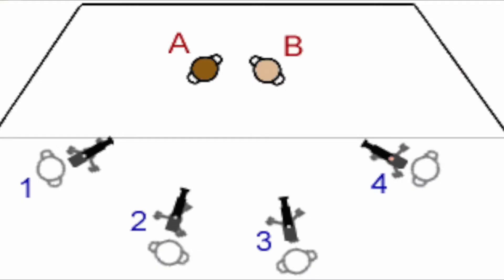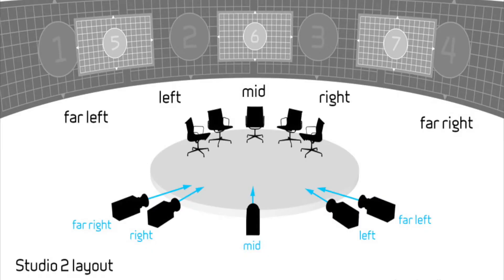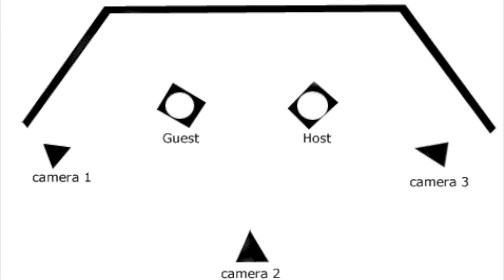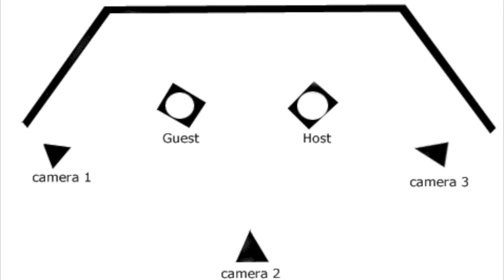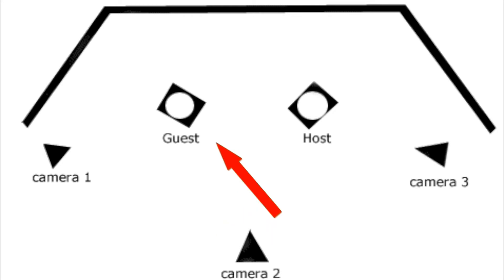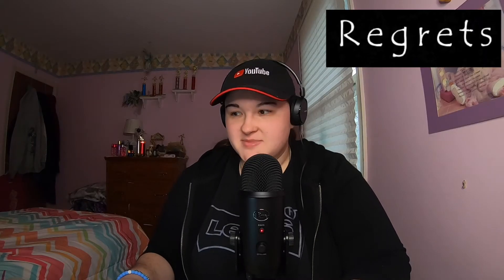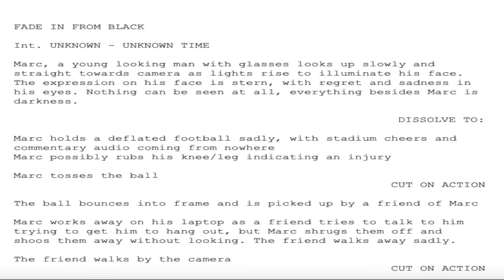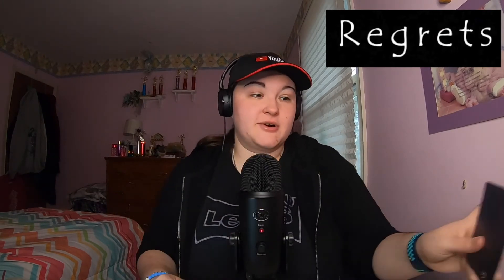Regrets Short Film Reaction video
Hey guys. So for this project, I made a reaction video to one of my friend's old short film projects used in my college film class. The movie is called Regrets. I also talk about my experience working on a real class assignment, working with intermediate student filmmakers, explaining the assignment, and so much more. Happy New Year.

A little about me:

Hello. My name is Marisa Nocito. On this channel, you will find some old/new film projects, also while making different videos. I am in the beginning stages of creating content and becoming a filmmaker/editor. So hopefully you guys will enjoy the stuff on my channel.